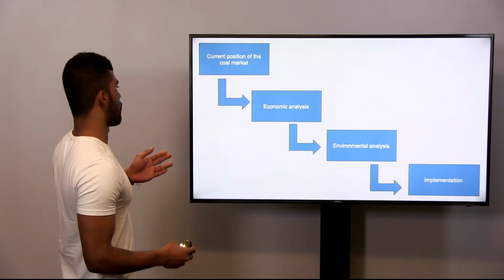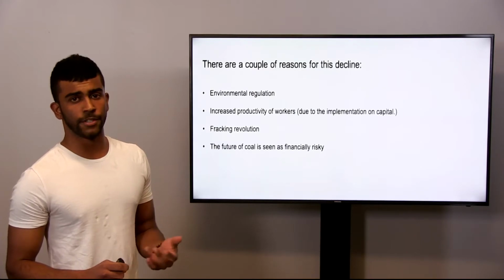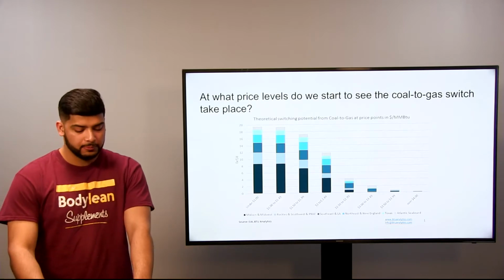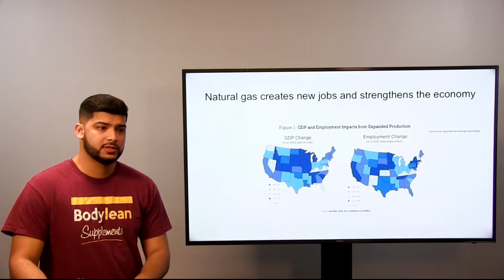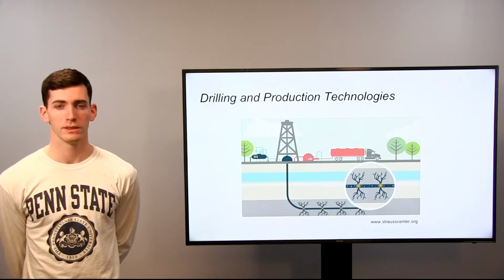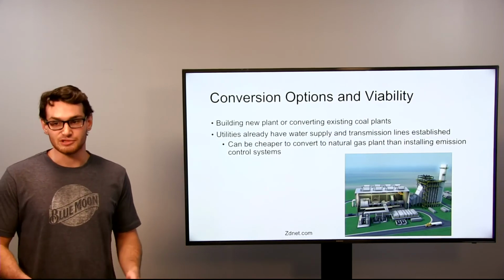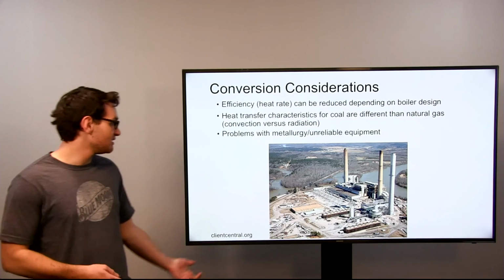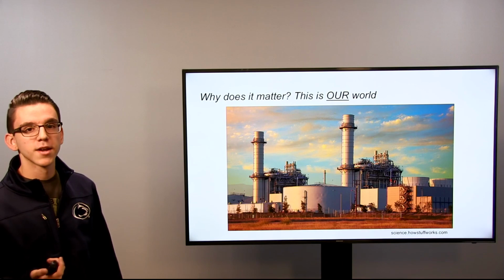Environmental and Economic Benefit of Switching from Coal to Natural Gas Fired Power Plants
Team 4
FSC 431